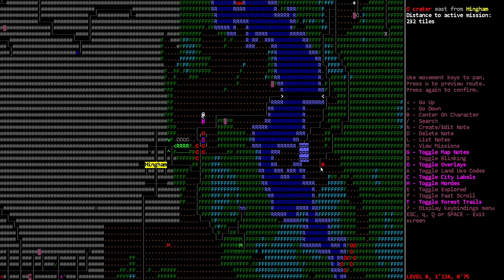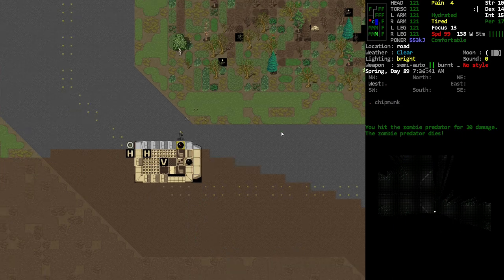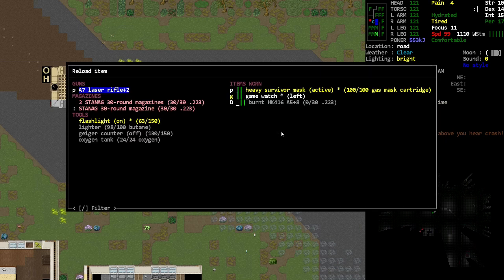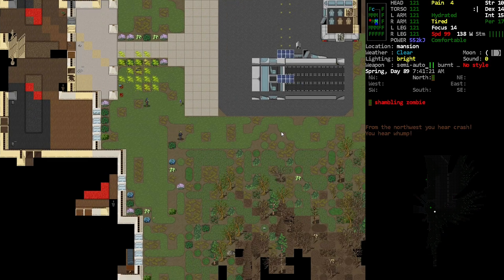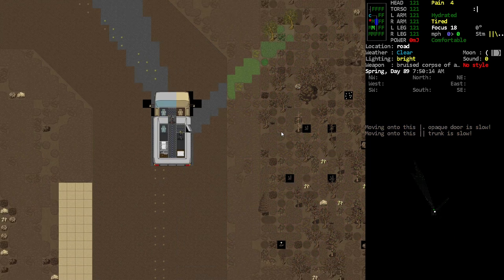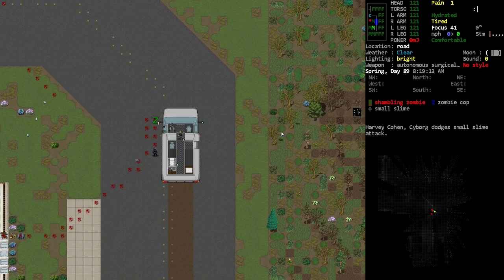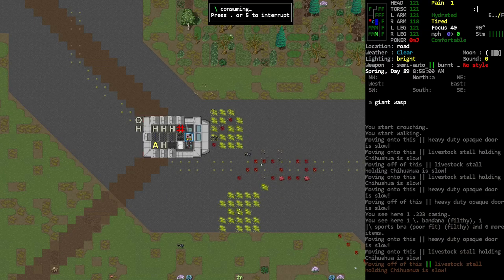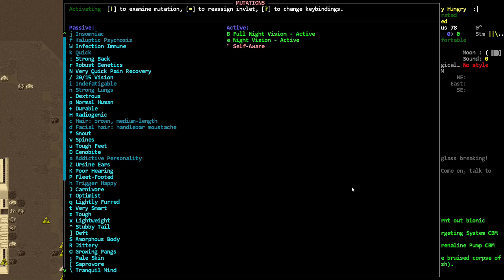Mansion Looting - [Nosh] Cataclysm Dark Days Ahead - Episode 166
We go to the mansion for books.